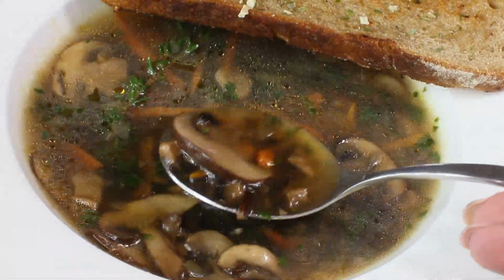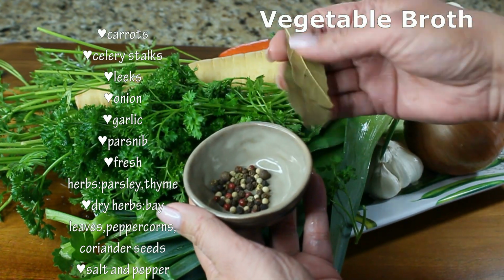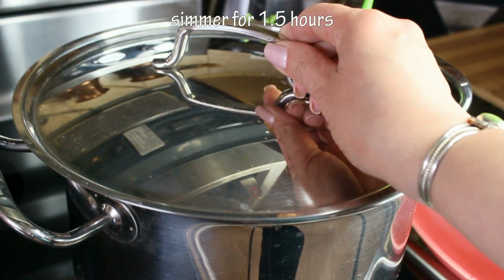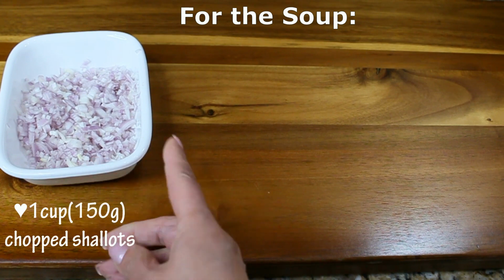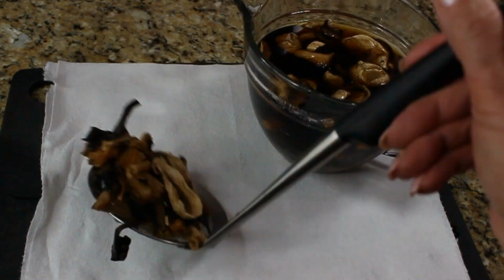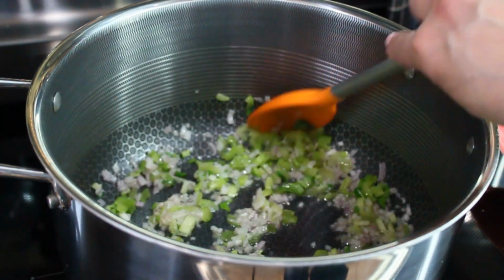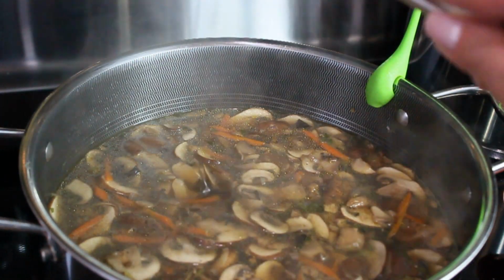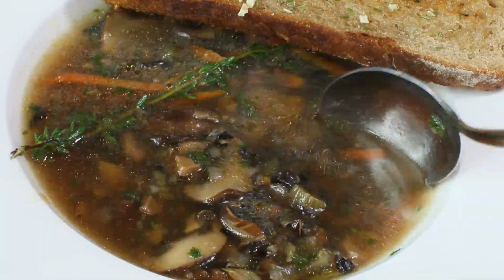Mushroom and Wild Rice Soup! Earthy soup with homemade Vegetable broth.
I love making soups!
Dried mushrooms are favorite of mine! You can use them in the soup and use soaking broth too.
Wild rice,with its nutty taste is the perfect finishing touch for this soup.

MUSHROOM AND WILD RICE SOUP

Ingredients:

2 cups dried mushrooms mix
1 lb fresh mushrooms(I use baby bella mushrooms)
1 cup(150g) chopped shallots
1 cup(150g) chopped celery
1 cup(150g) shredded or julienned carrots
3 tbs cooking oil(i use avocado oil)
½ cup port wine
½ cup wiled rice(parboiled)
4 qtz vegetable stock
1 qt soaking mushroom stock
salt pepper to taste
½ cup chopped fresh parsley

To make homemade vegetable stock see the video or use store bought one.

Nastassja:)